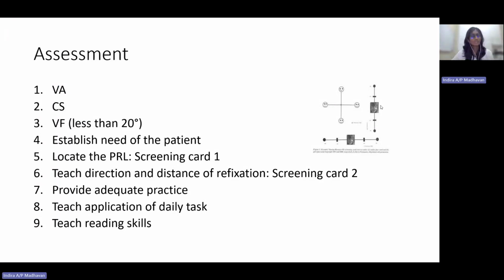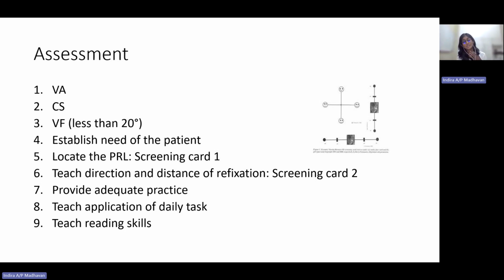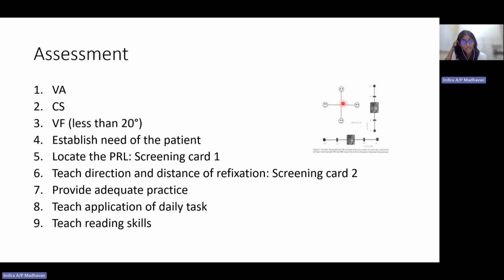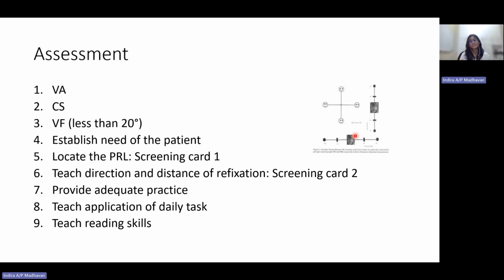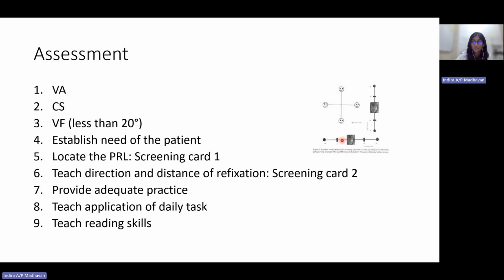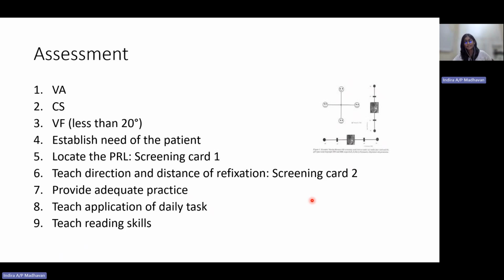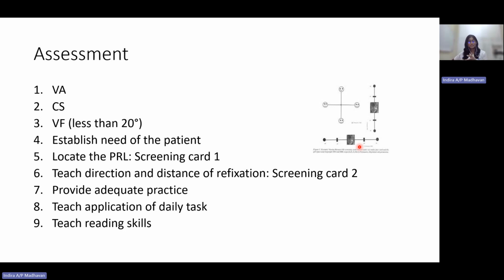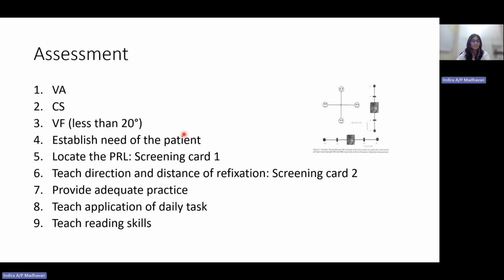OPT3475 16/7 4-5PM IM Part 2